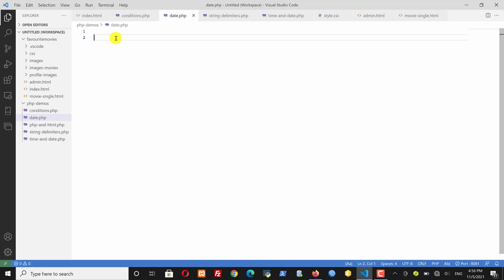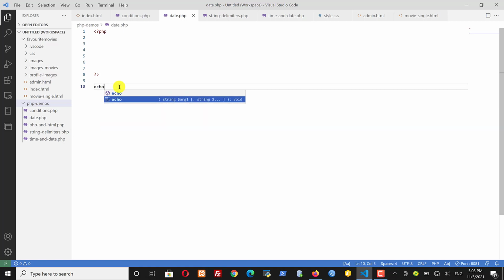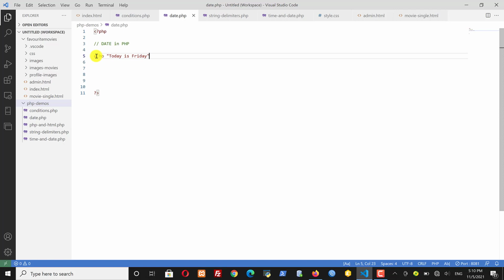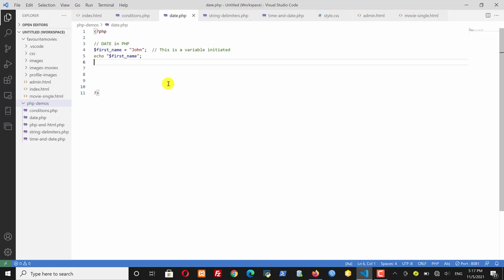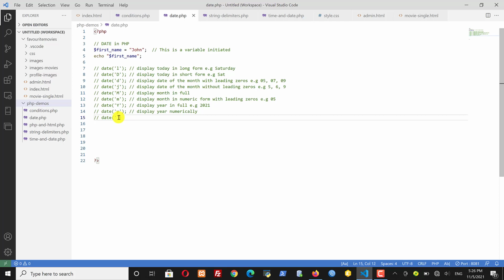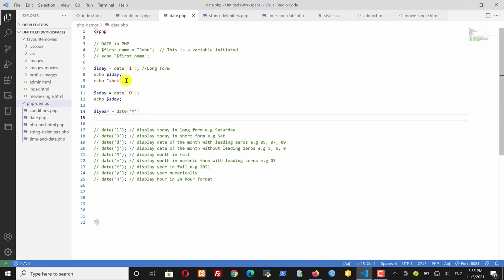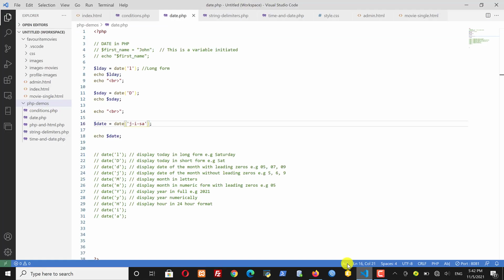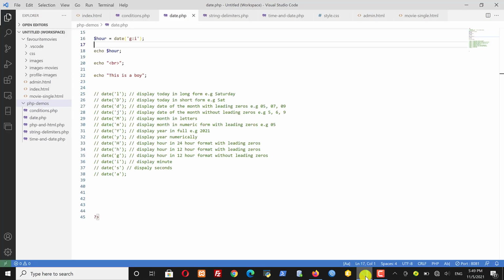Basic PHP Date Function Tutorial with echo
This video will teach you how to use the date function in php and use the echo function to display the output on the screen.